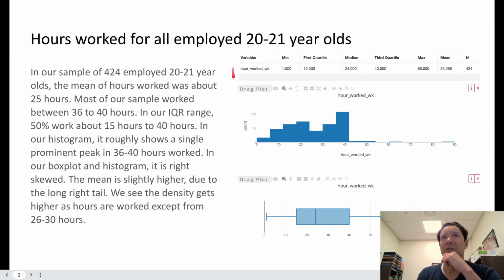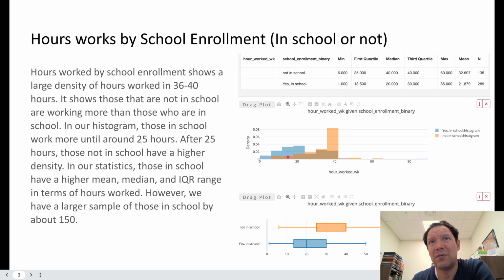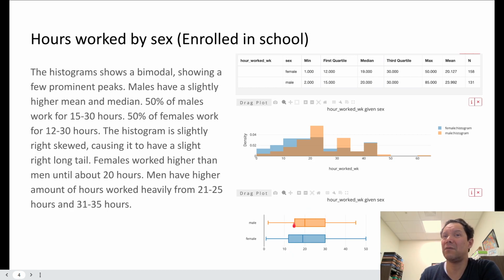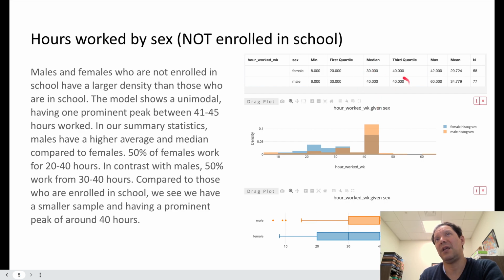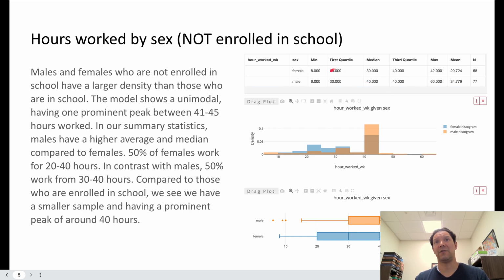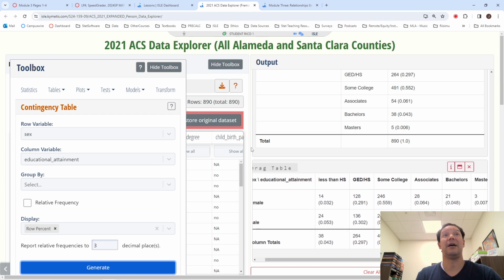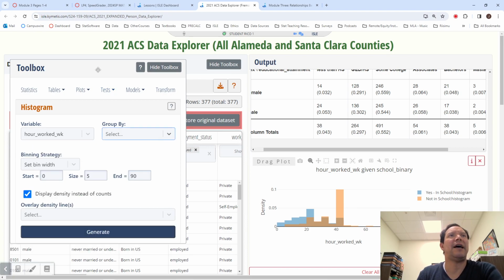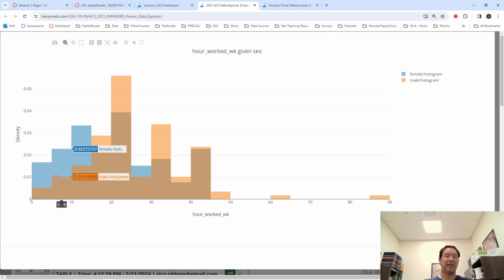Module 2 - Learning Prompt 4 - Discussion and Hints